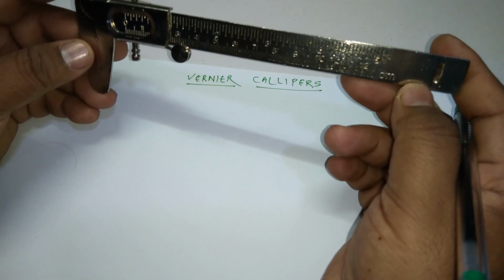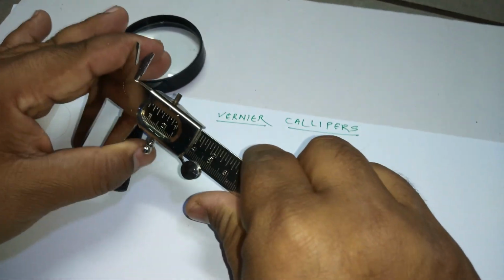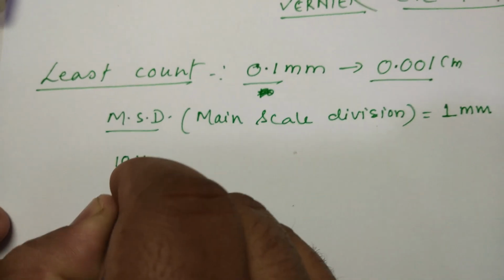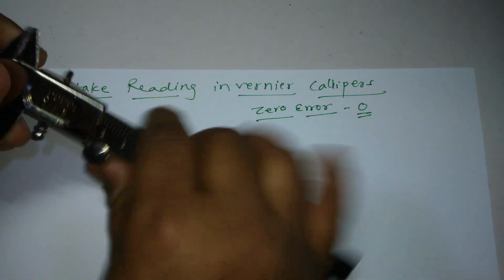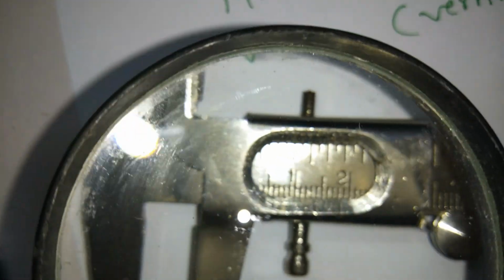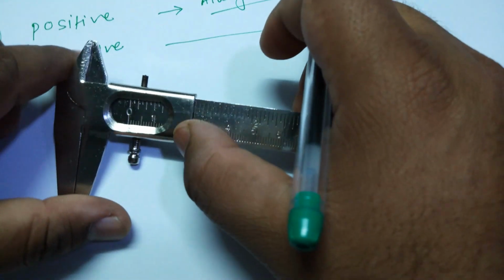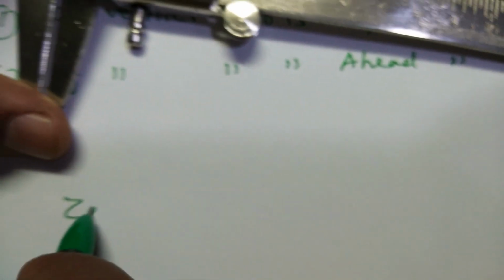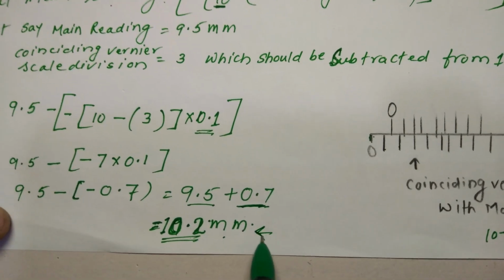How to Use a Vernier Caliper and determine the diameter of an object.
This Video will help you to use a vernier caliper and help you to determine the diameter of an object, zero error, positive zero error and negative zero error. Don't forget to click on the bell icon to get notifications on latest videos.